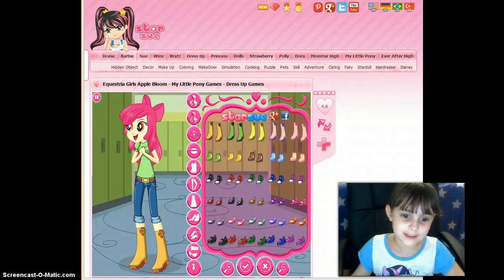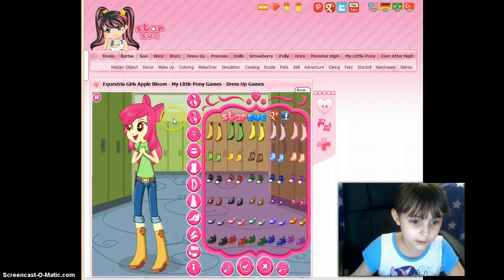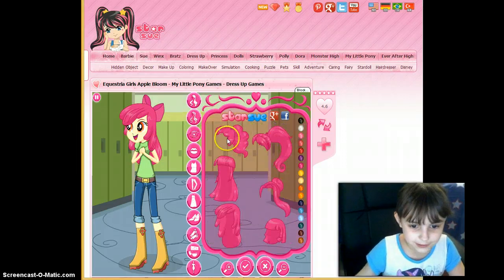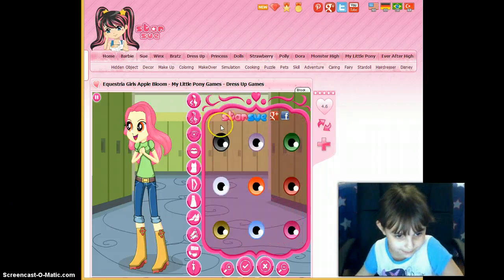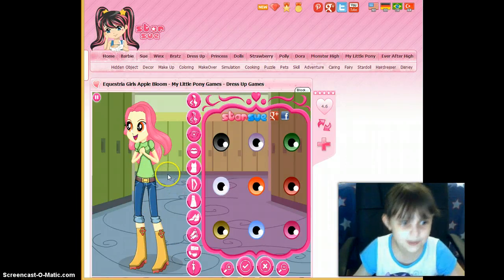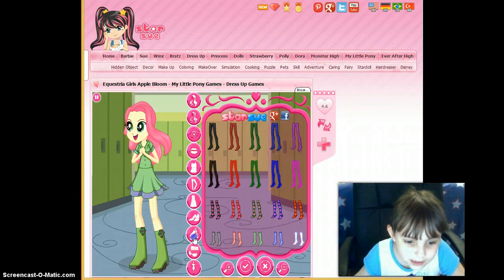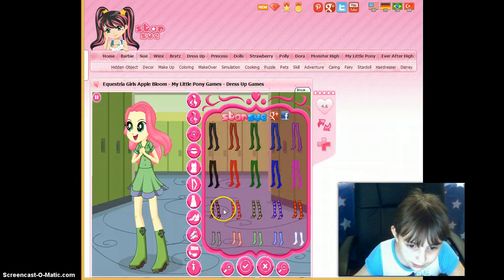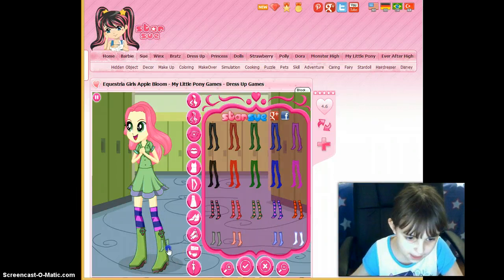How to turn Applebloom into young Fluttershy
ButterDaisy shows you how to turn Applebloom into young Fluttershy.